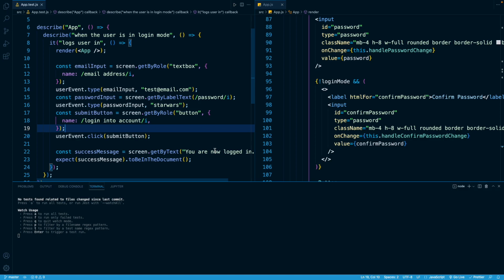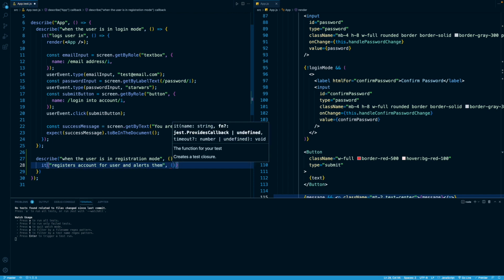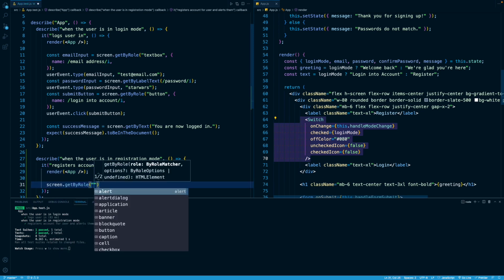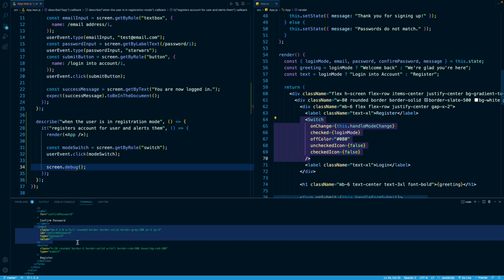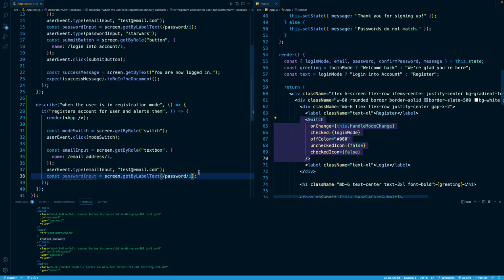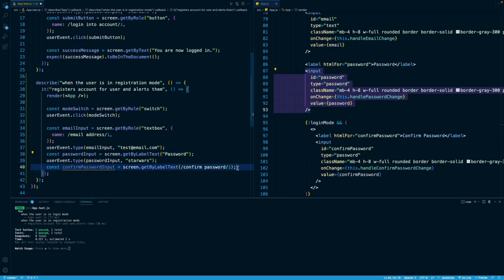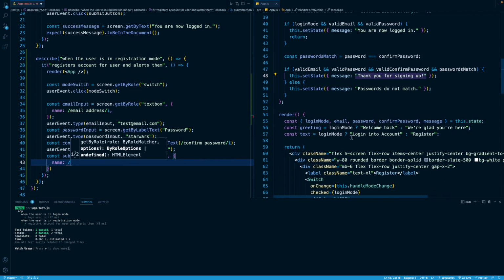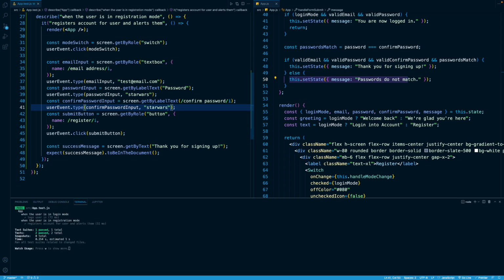React Masterclass #161 - Add Test for Registration Mode